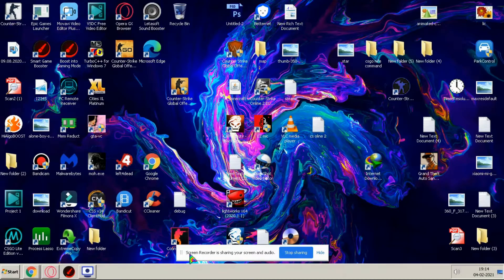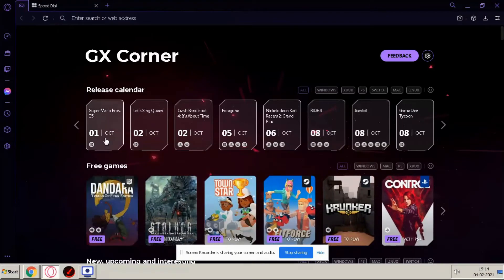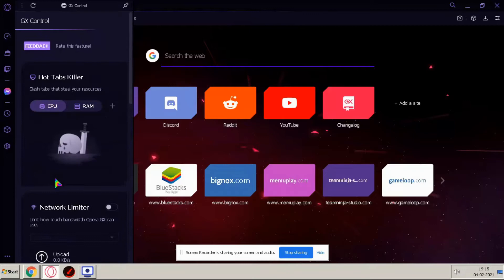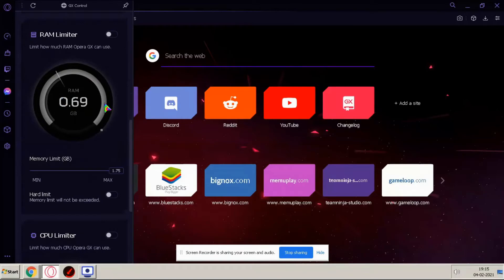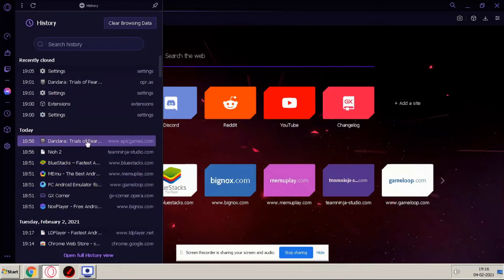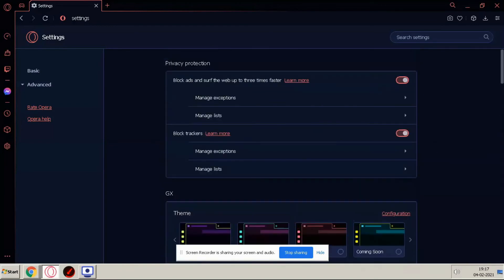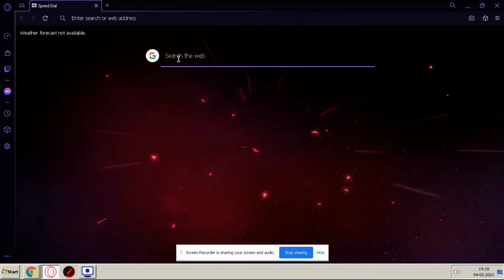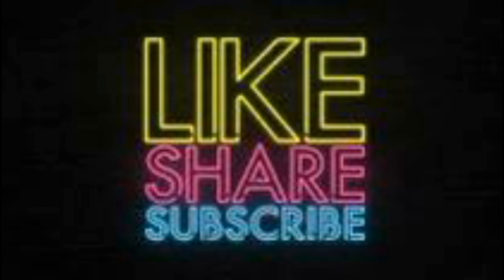Web Browser for gamers and streamers etc.